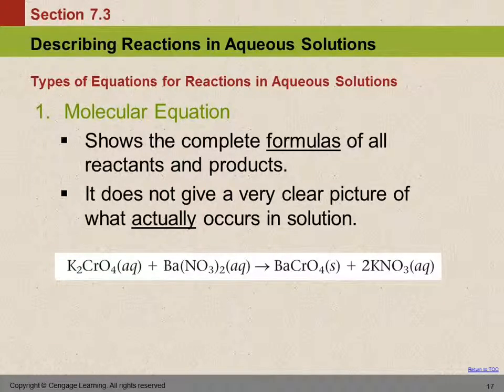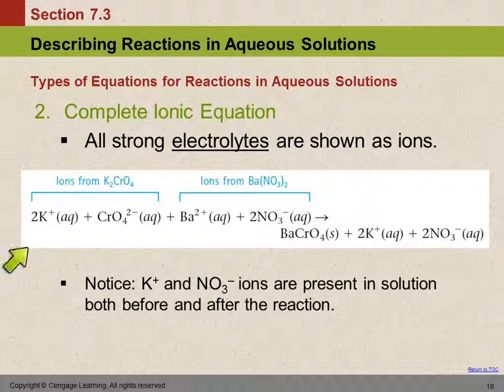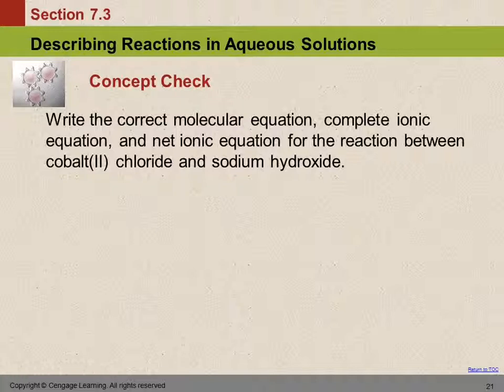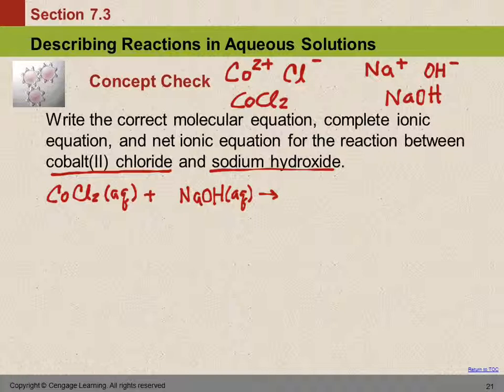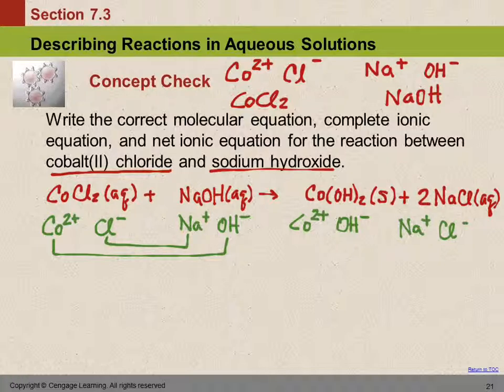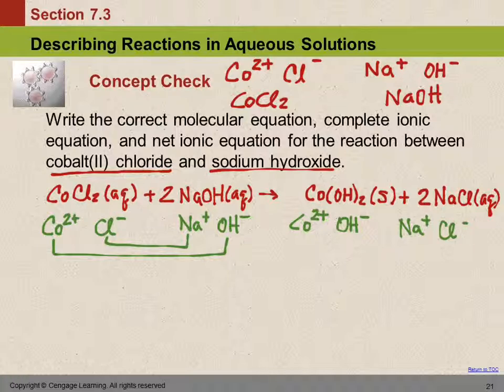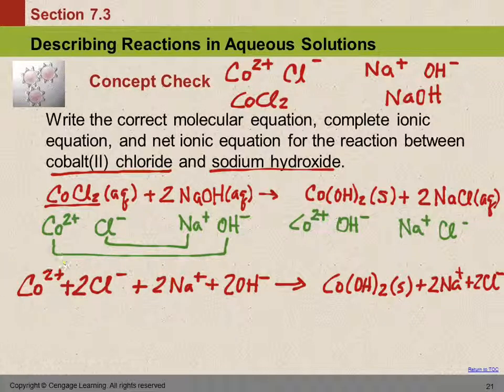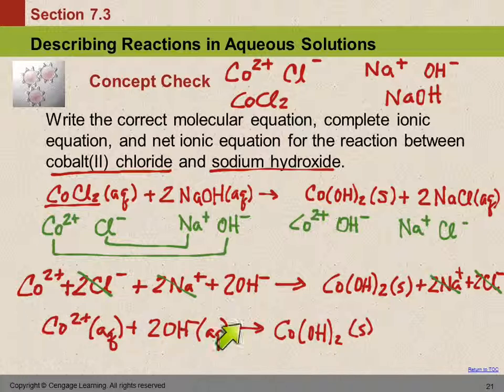10 7.3 Describing Reactions in Aqueous Solutions